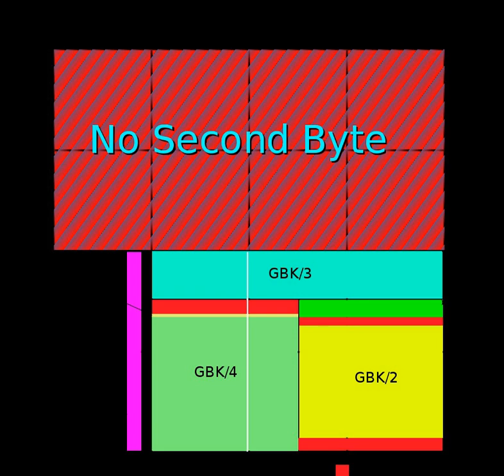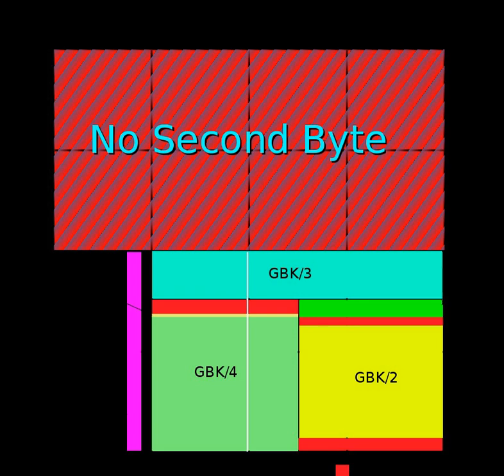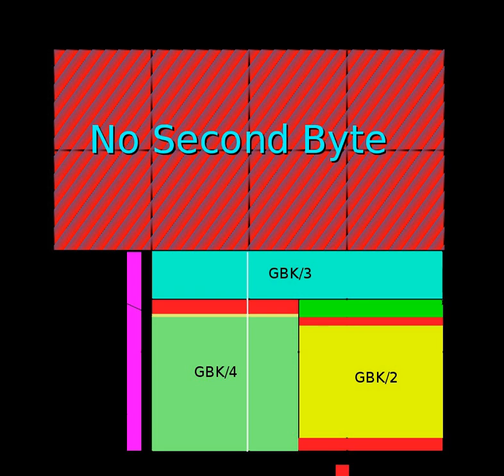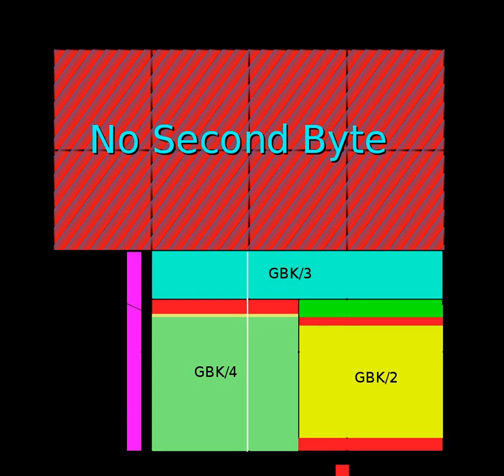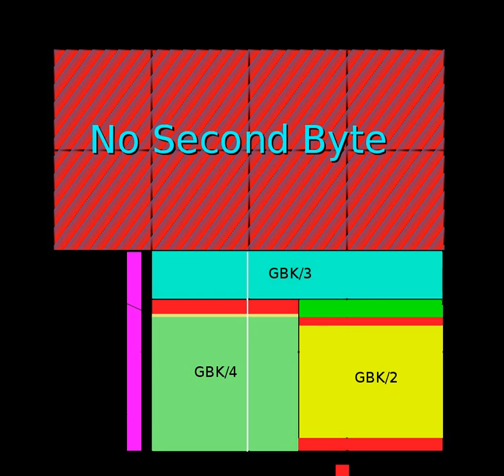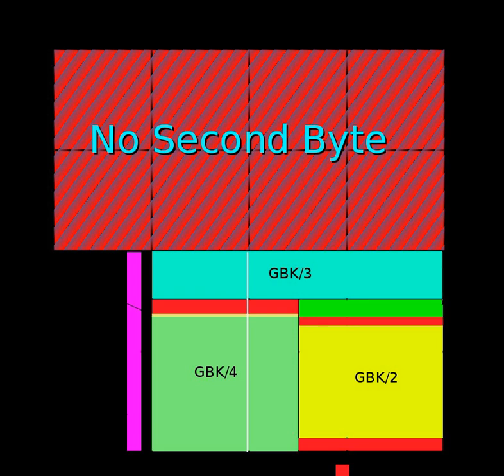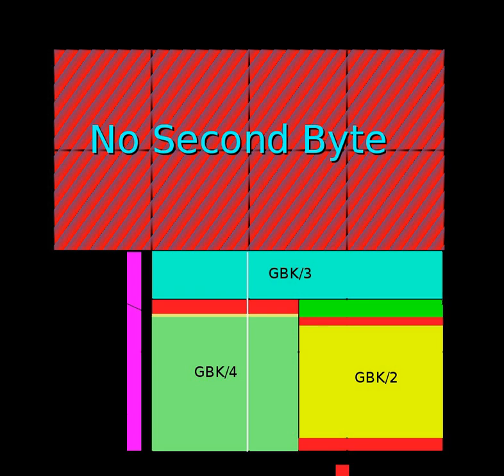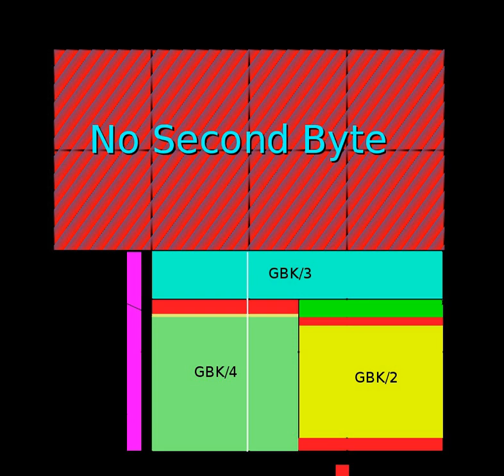GB 18030 | Wikipedia audio article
This is an audio version of the Wikipedia Article:
GB 18030

- Socrates

SUMMARY
GB 18030 is a Chinese government standard, described as Information technology — Chinese coded character set and defines the required language and character support necessary for software in China. GB18030 is the registered Internet name for the official character set of the People's Republic of China (PRC) superseding GB2312. As a Unicode Transformation Format (i.e. an encoding of all Unicode code points), it is compatible with legacy encodings including GB2312, CP936, and GBK 1.0, GB18030 supports both simplified and traditional Chinese characters.
In addition to the "GB18030 character encoding", this standard contains requirements about which scripts must be supported, font support, etc.